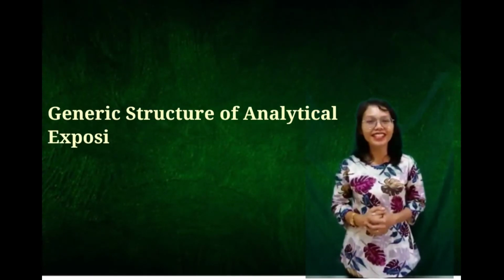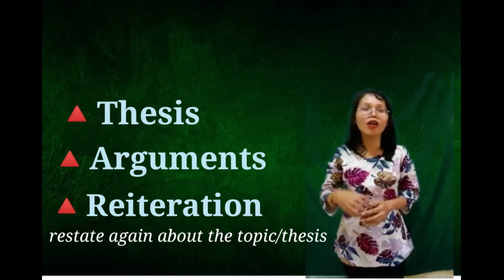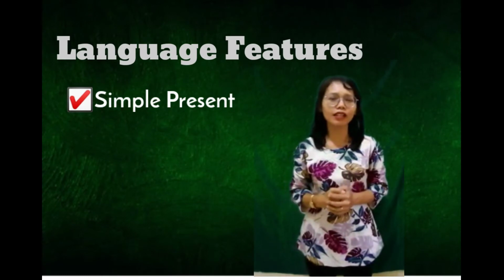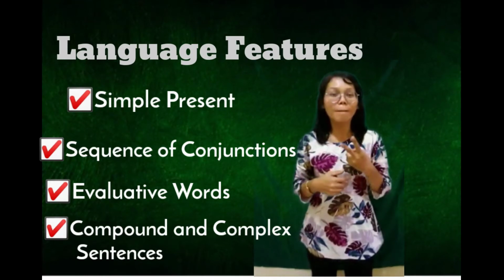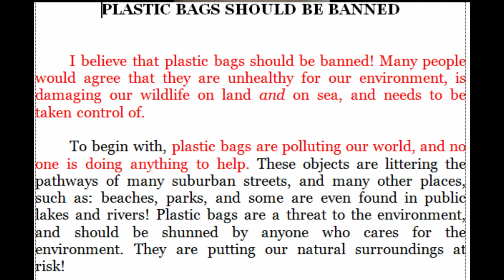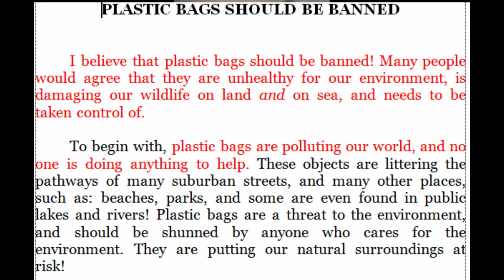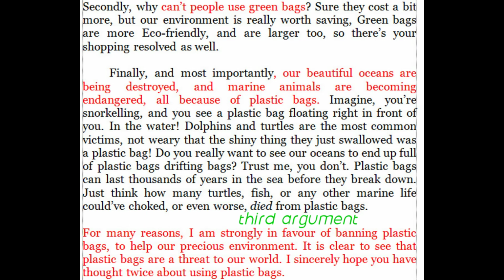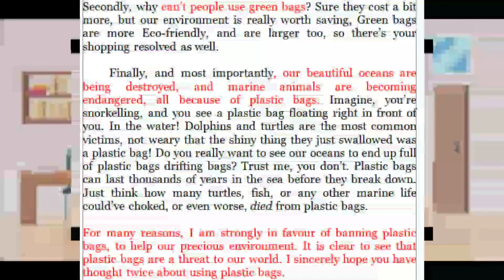Analytical Exposition Text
Materi XI SMA